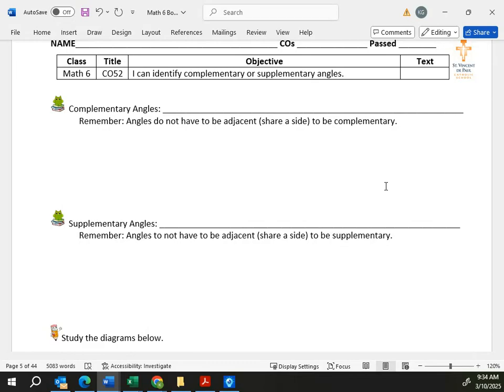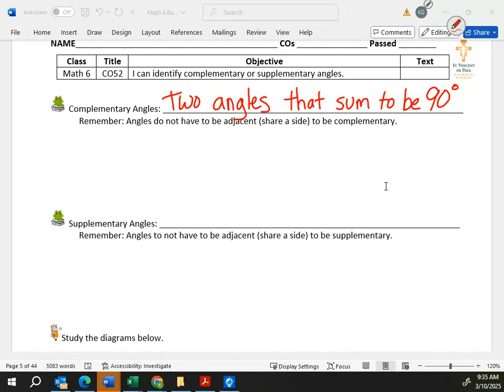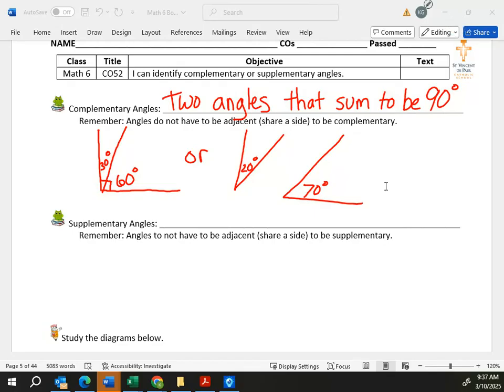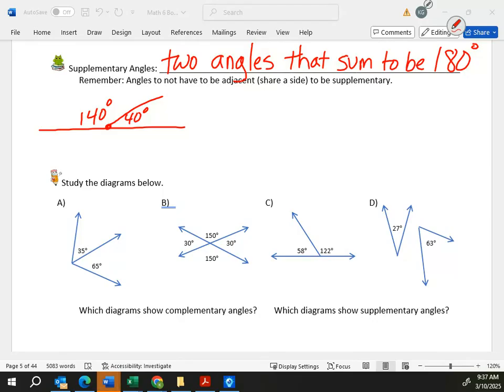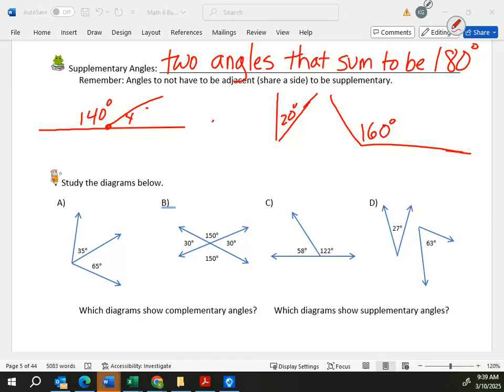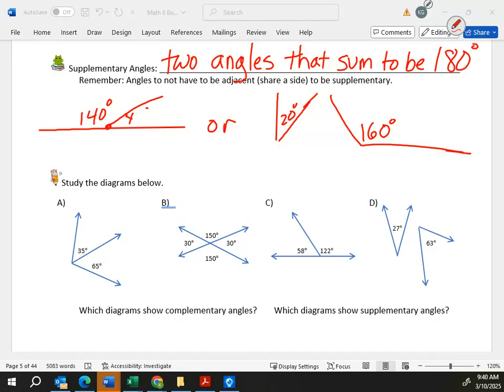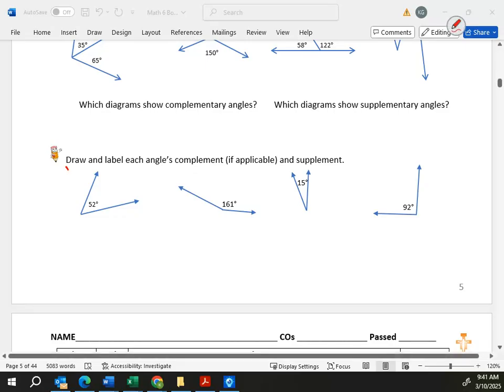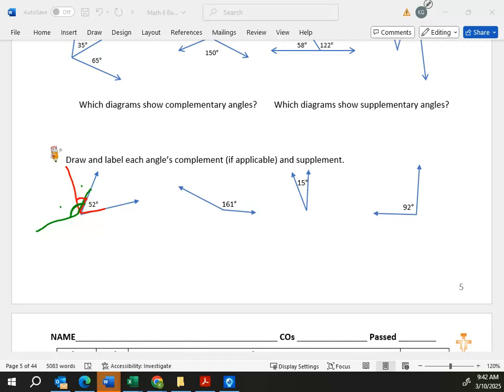3/10/25 M6 CO52